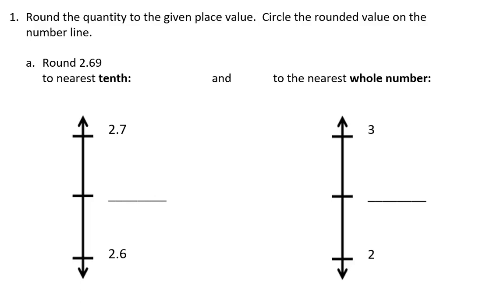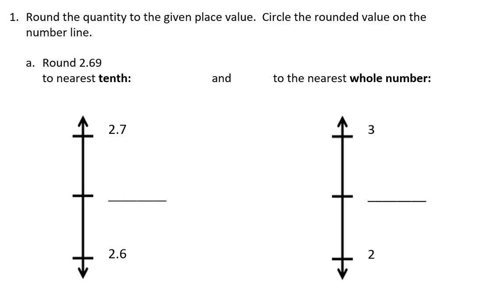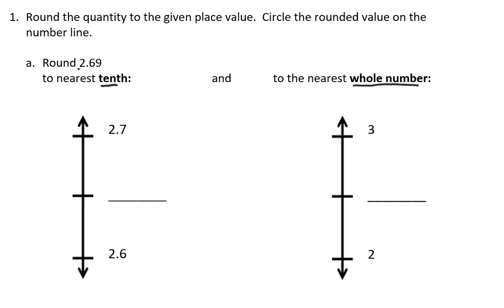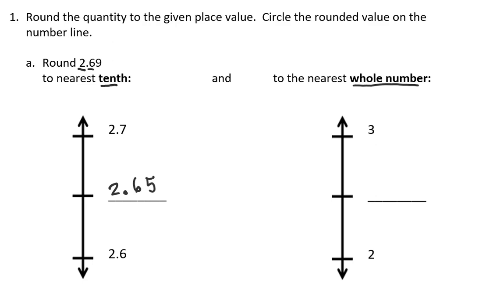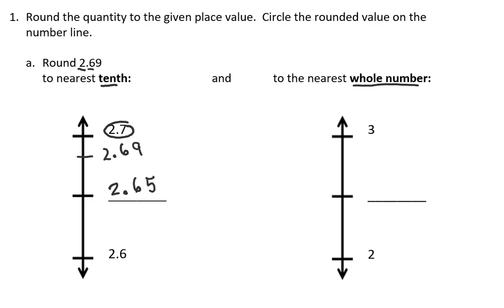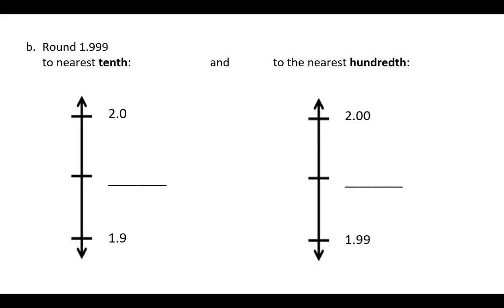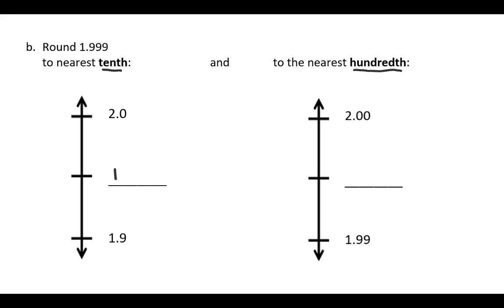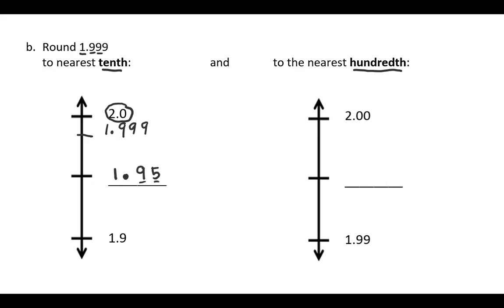Math G5 M1 L8